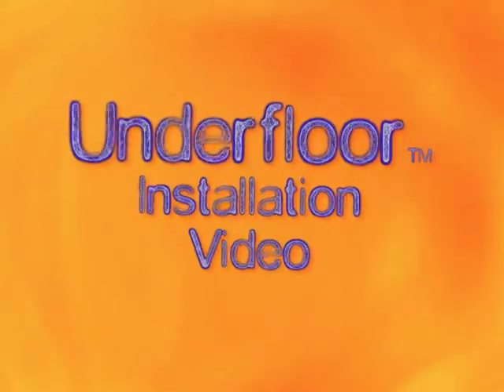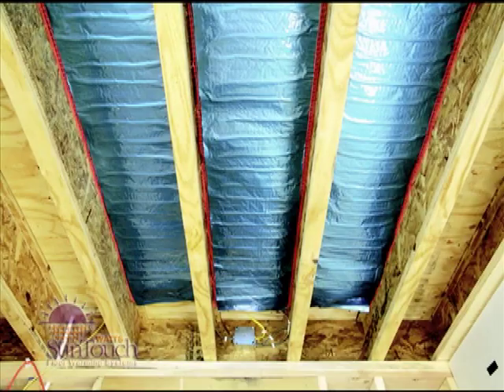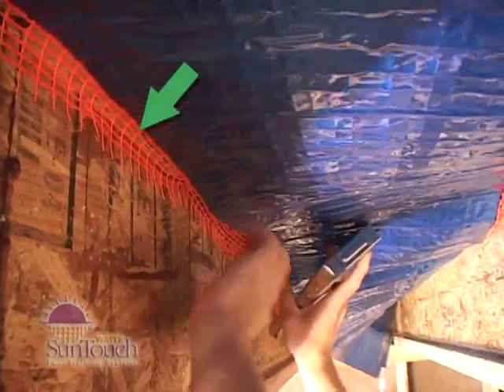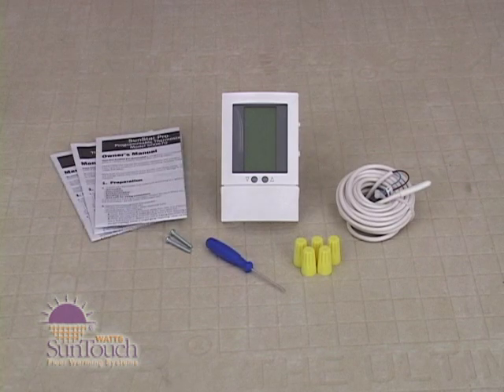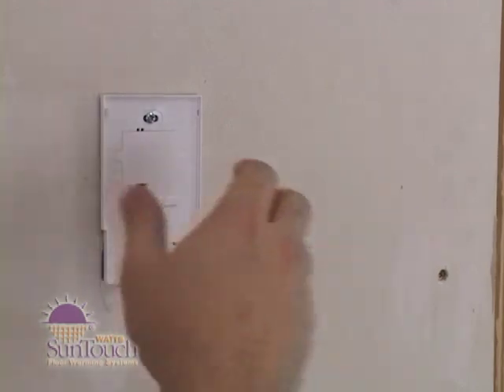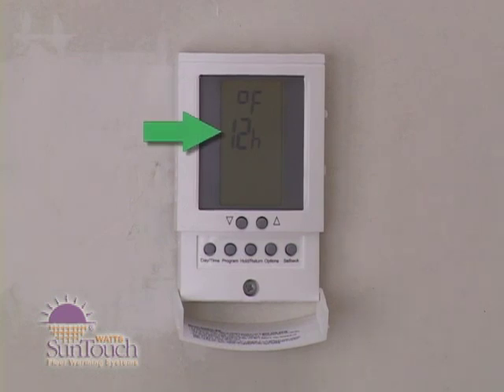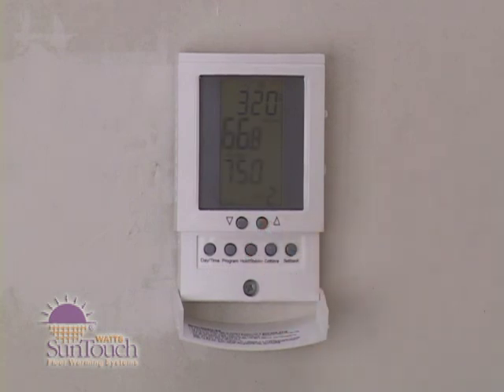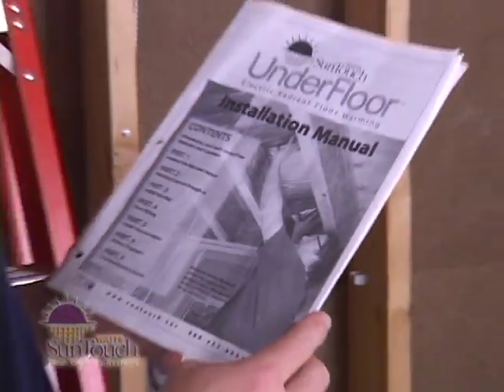SunTouch Underfloor Installation Video